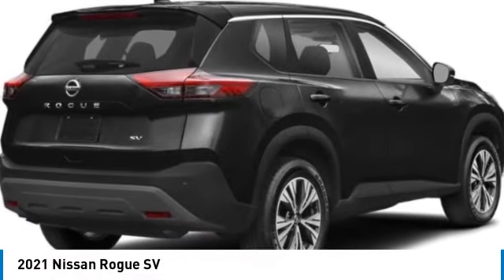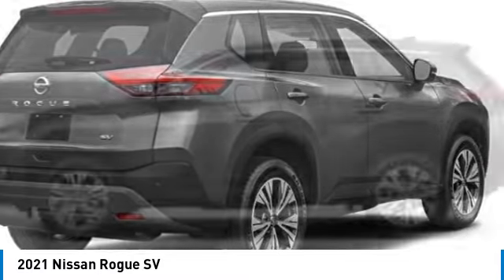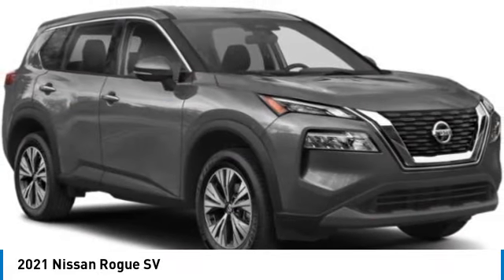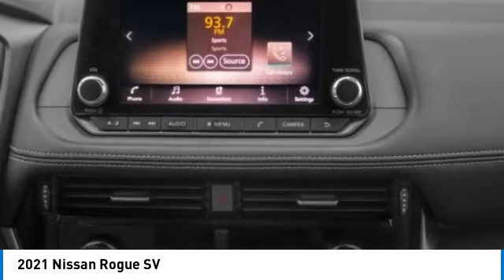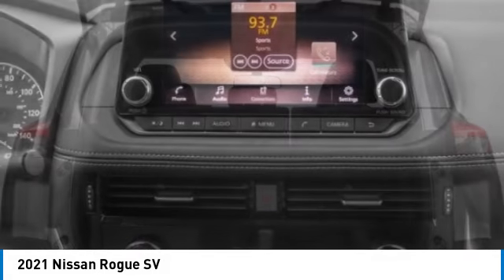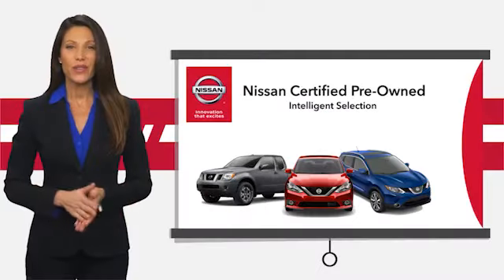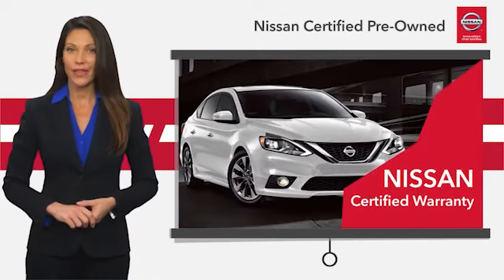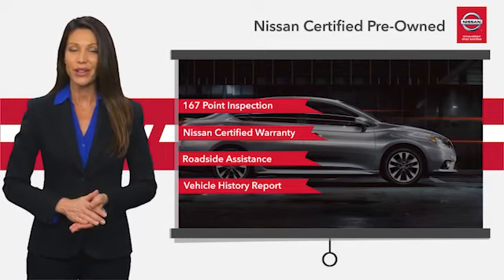2021 Nissan Rogue Inver Grove Heights,St Paul,Minneapolis RR18257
2021 Nissan Rogue SV

** NISSAN CERTIFIED ** 7YR/100K MILE WARRANTY ** PREMIUM PACKAGE, Heated Seats, Moonroof, Blind Spot Monitor, Smart Device Integration, Satellite Radio, Aluminum Wheels, All Wheel Drive. CARFAX 1-Owner, GREAT MILES 26,349! Heated Seats CLICK ME!BUY WITH CONFIDENCEInspection completed by Nissan technicians, and factory-authorized parts are used when necessary. $100 Deductible, Certified warranty is honored at any Nissan dealer nationwide, 7-year/100,000-Mile Limited Warranty, Rental Car, 24-Hour Roadside Assistance and Towing Assistance, includes rental car reimbursement, Certified warranty is transferable when sold from one private party to another, Trip-Interruption Services, CARFAX Vehicle History Report, along with the CarFax 3-year Buy Back Guarantee, Vehicle Title Insurance Policy, SiriusXM Satellite Radio with 3-month trial subscription. CARFAX reports that this is a 1-Owner vehicle.AFFORDABLE TO OWNThis Rogue is priced $3,900 below J.D. Power Retail.OPTION PACKAGESPREMIUM PACKAGE Heated Driver & Front Passenger SeatsKEY FEATURES INCLUDEAll Wheel Drive, MP3 Player Nissan SV with Super Black exterior and Charcoal interior features a 4 Cylinder Engine with 181 HP at 6000 RPM*.VEHICLE REVIEWSGreat Gas Mileage: 32 MPG Hwy.OUR OFFERINGSLuther Nissan Kia is one of the premier dealerships in the country. Our commitment to customer service is second to none. We offer one of the most comprehensive parts and service department in the automotive industry. Our primary concern is the satisfaction of our customers. Our online dealership was created to enhance the buying experience for each and every one of our internet customers. Check whether a vehicle is subject to open recalls for safety issues at safercar.govCheck whether a vehicle is subject to open recalls for safety issues at safercar.gov